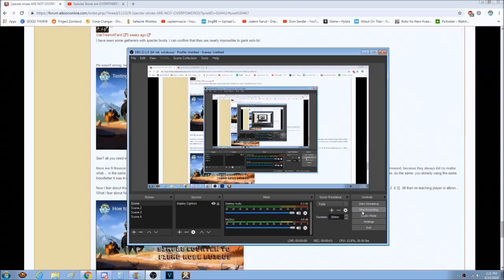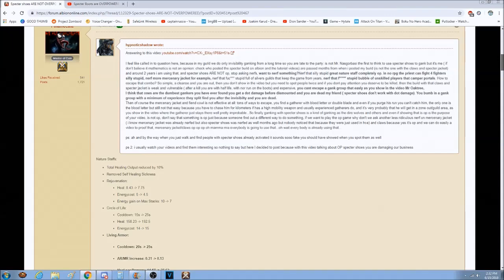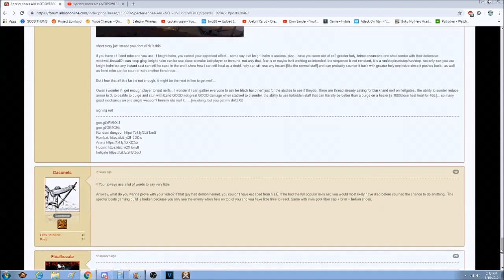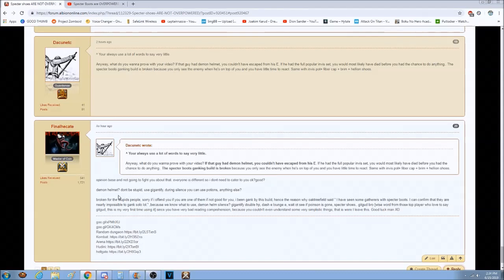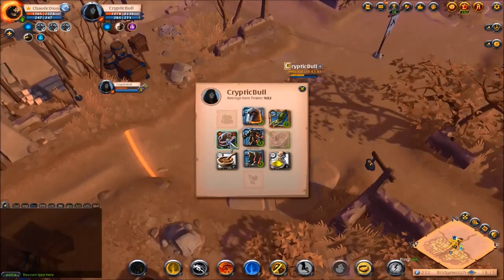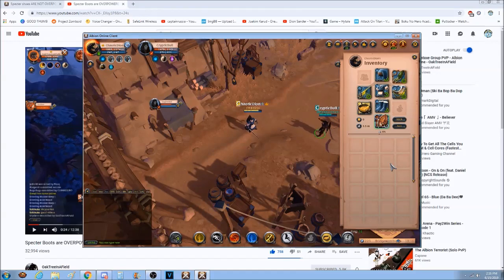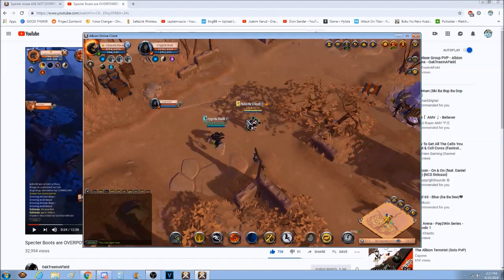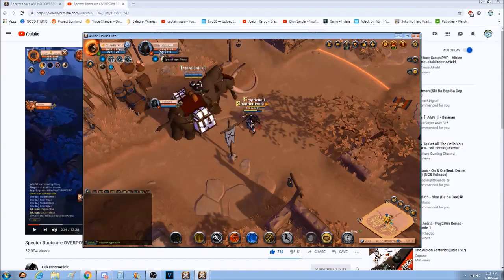Specter Shoes Aren't Overpower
No is not overpower, it's just dev catering to the majority of the people who cries... There is a reason why majority of the old vet are freaking toxic as hell, guess what we have to deal with your shit, your crying, your scream for nerf on everything you can''t even master or comprehend...  and that why the stuff in albion are being nerf...

In all honesty since the dev are catering to the free to play who cries out, why not bring t6-t8 to yellow zone, why not right? lets get everyone to cry on this and see if they cater to them.